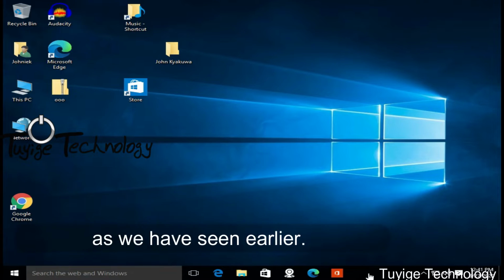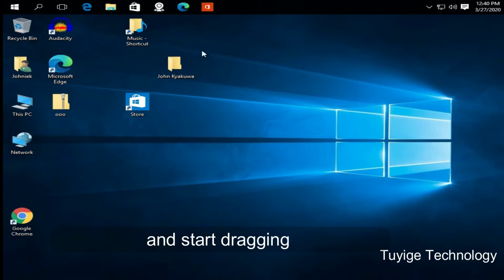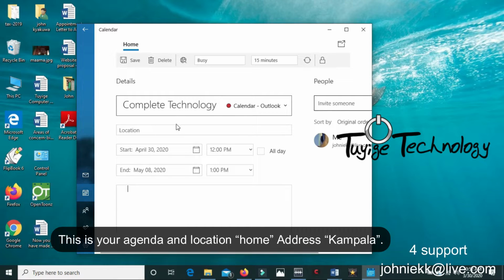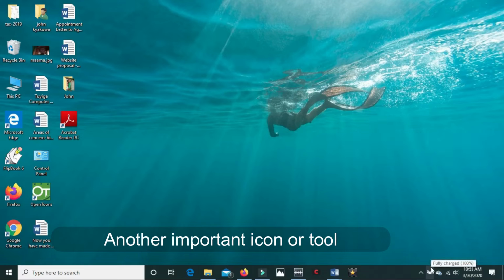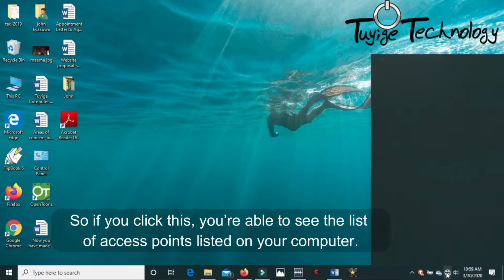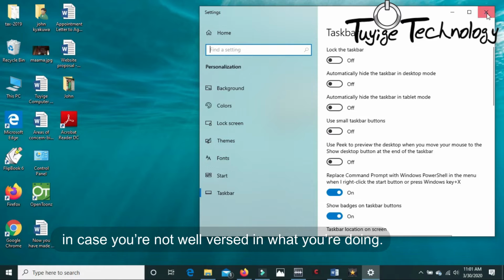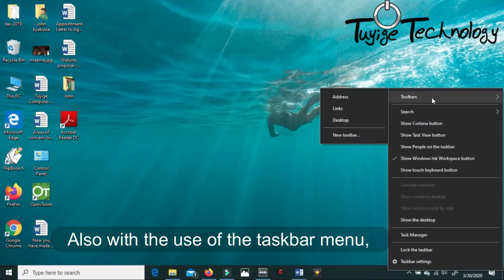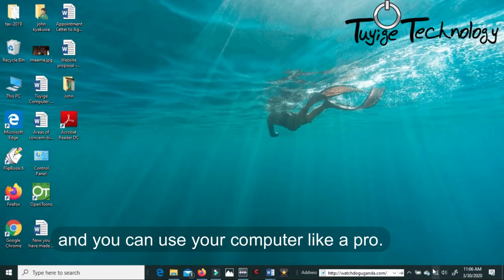Taskbar Final Final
This is the horizontal bar at the bottom of the desktop or your screen. Easily identified by the start button on the left and the clock on the right. It holds running programs and you can pin your favorite programs, like the start menu. It can move to any side of the screen by dragging. Click in the task bar space and hold down the left click, then move or drag to where you want the Task Bar to be at sides or up, bottom. You can lock and unlock the taskbar.